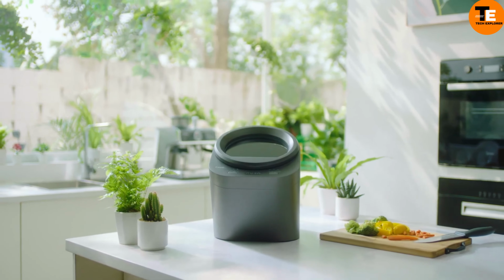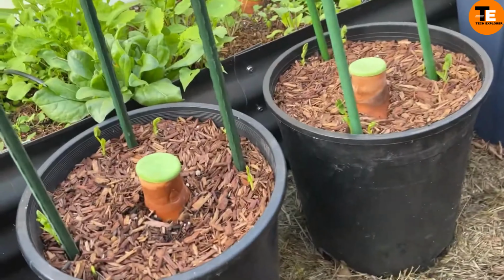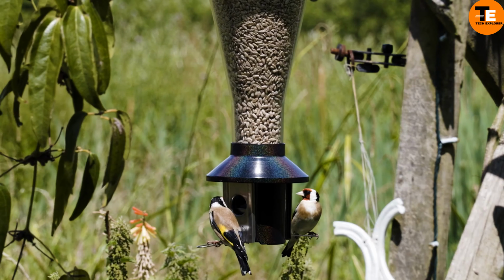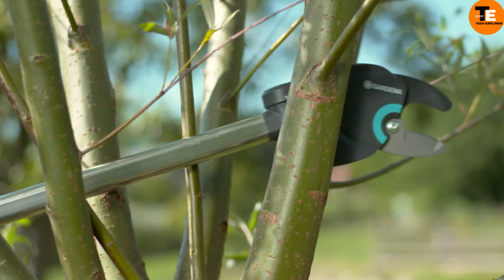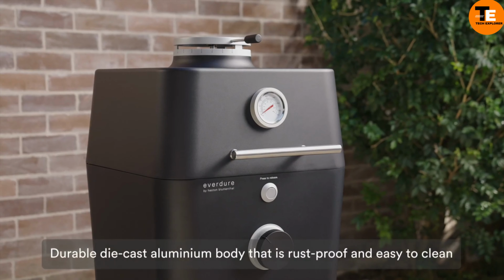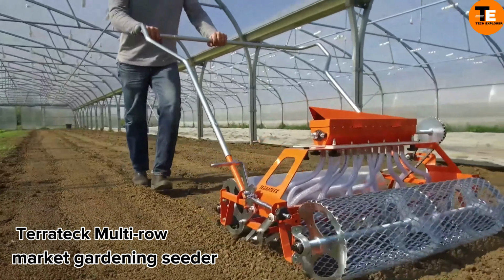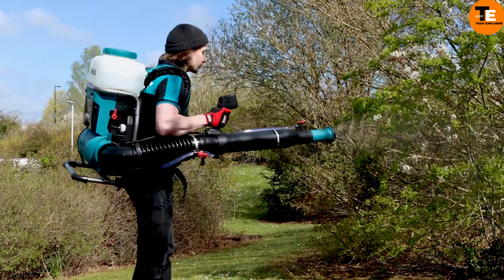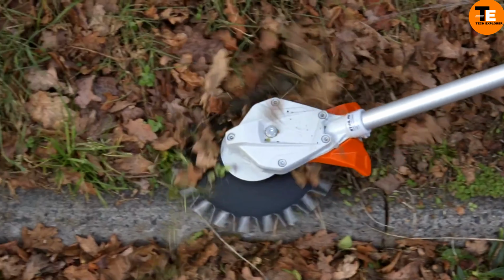COOLEST GARDEN INVENTIONS THAT YOU MUST HAVE